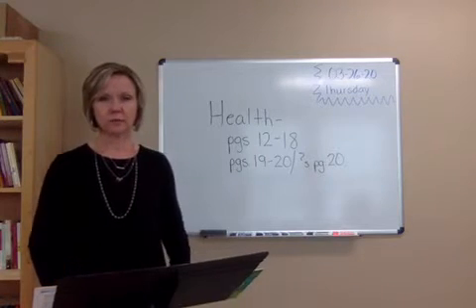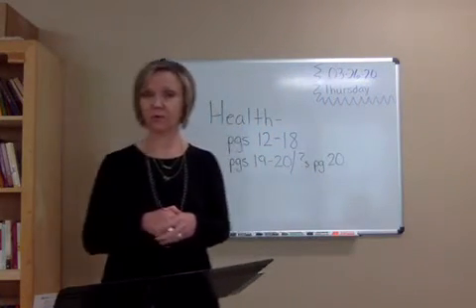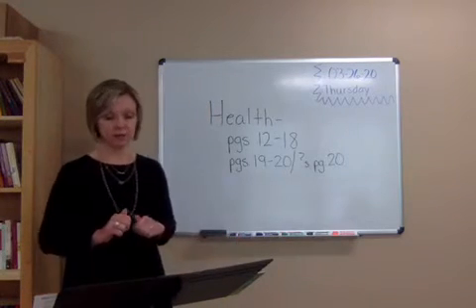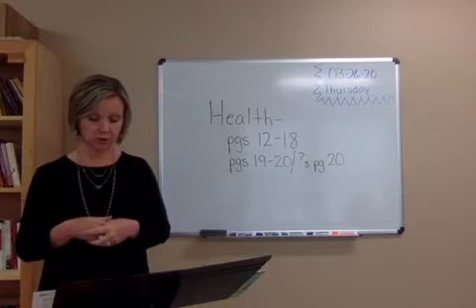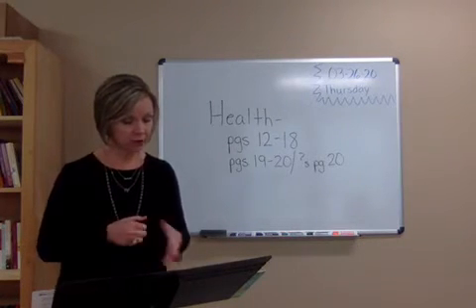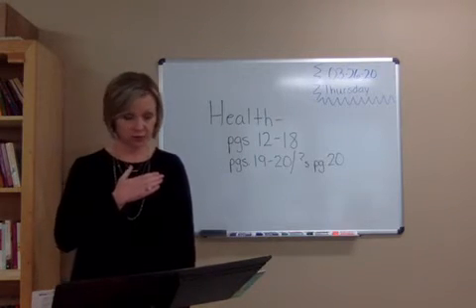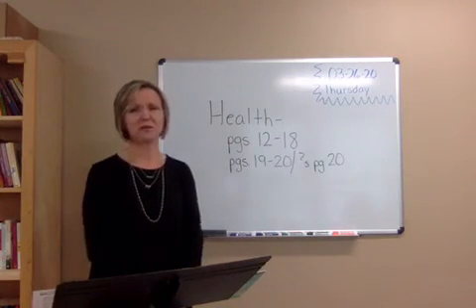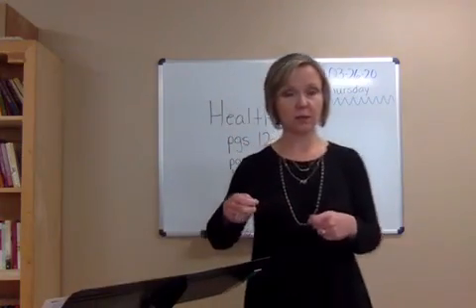032620_UP3_health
Health lesson